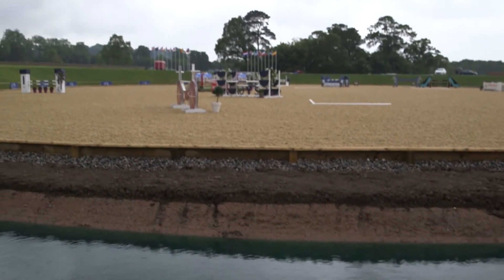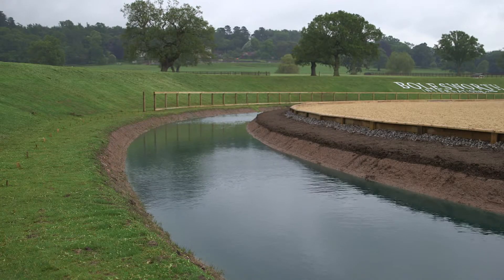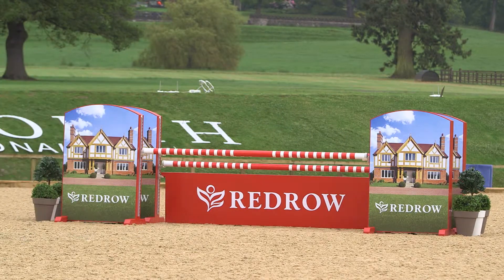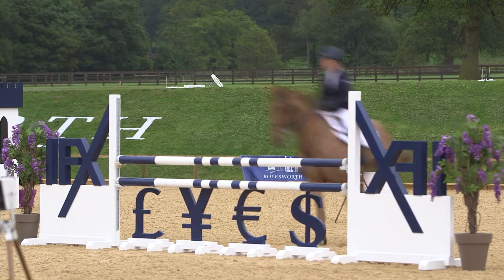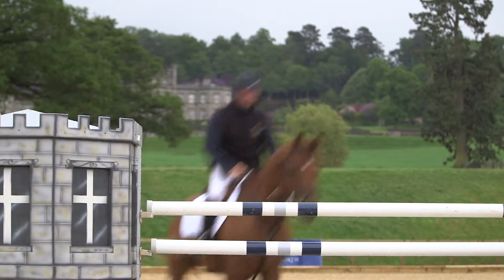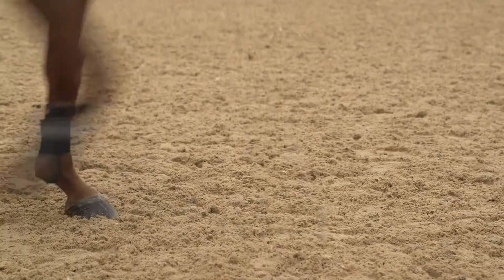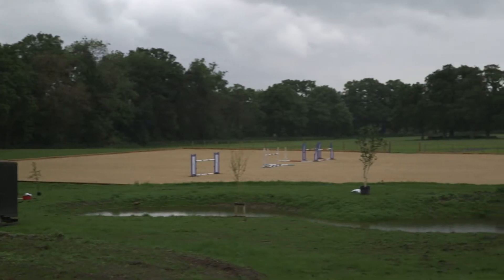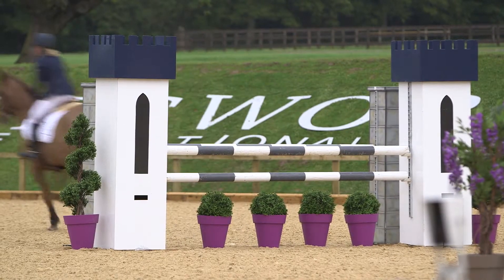BOLESWORTH CASTLE 2